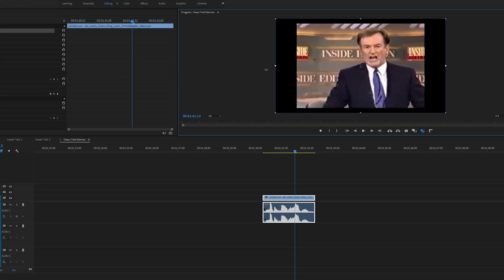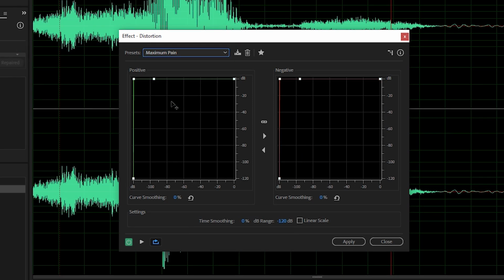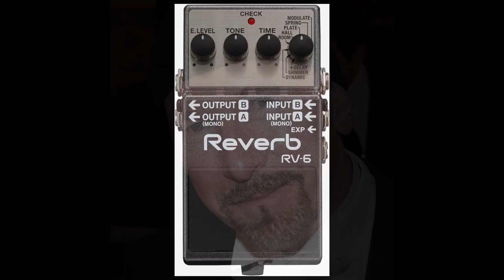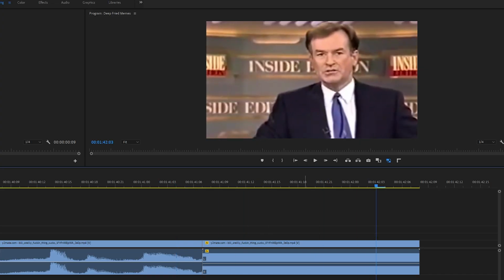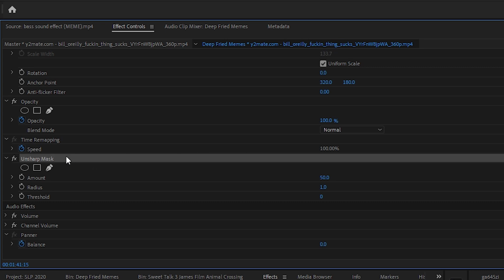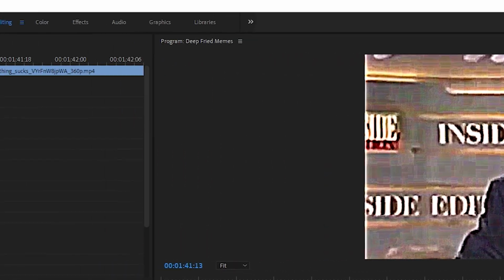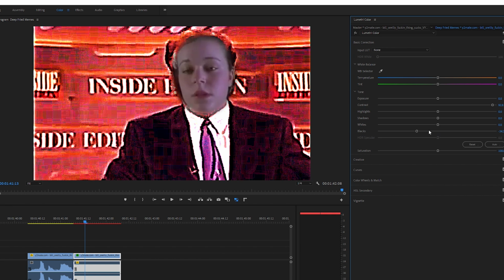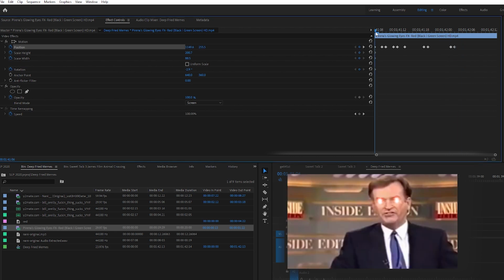HOW TO DEEP FRY VIDEO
You people asked for this. (Literally)